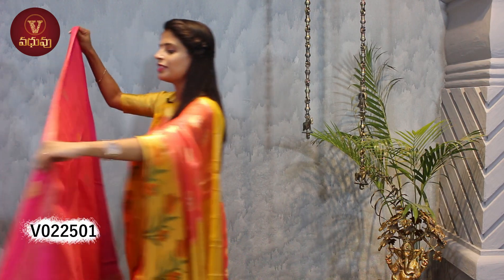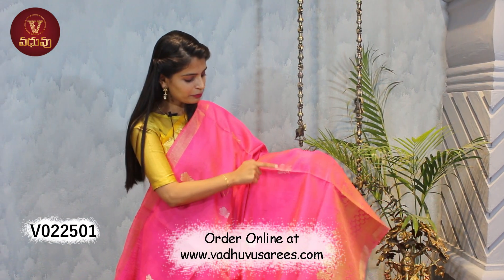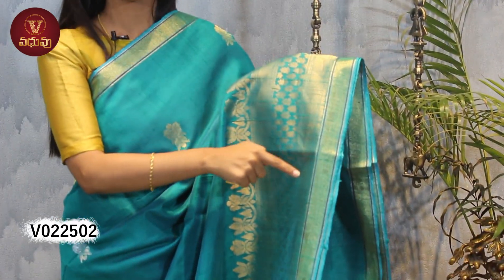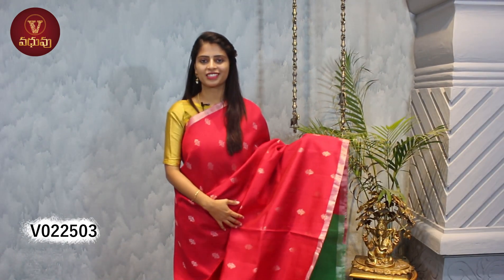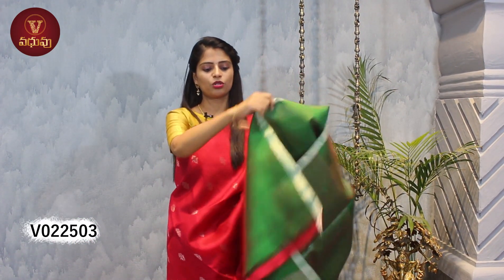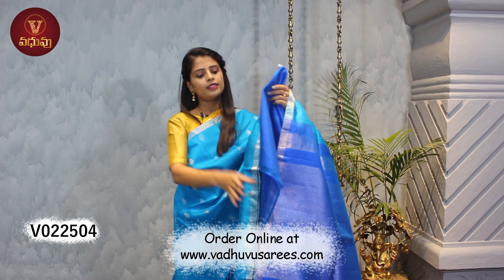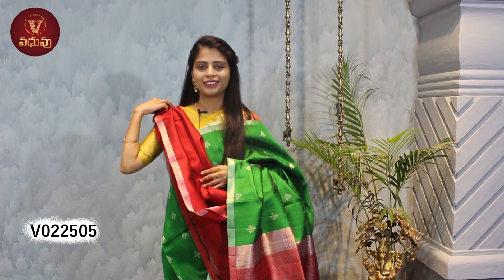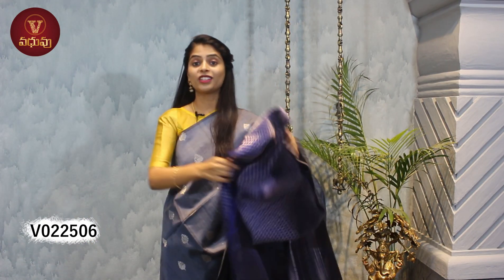Kadhi Pattu Sarees Collections | Vadhuvu Premium Designer Saree Studio